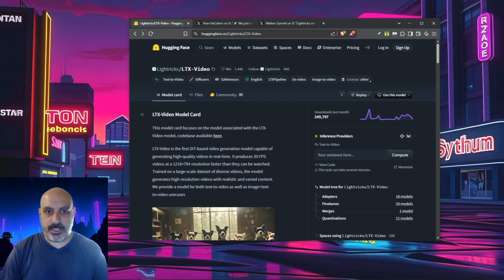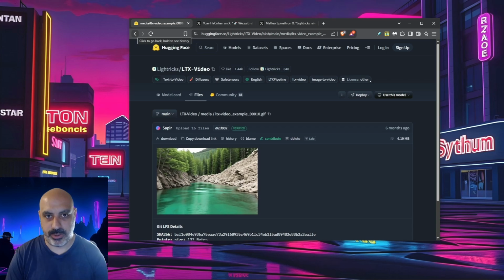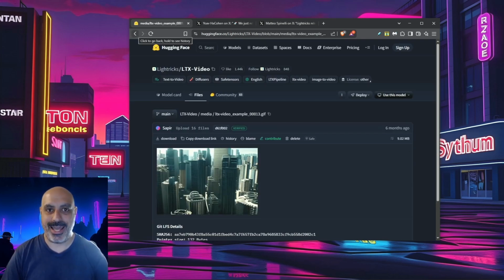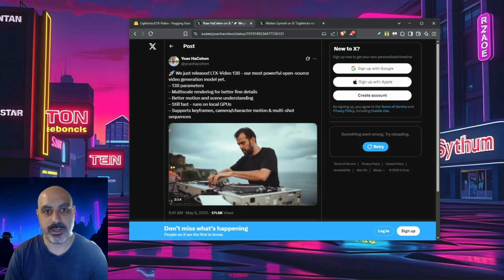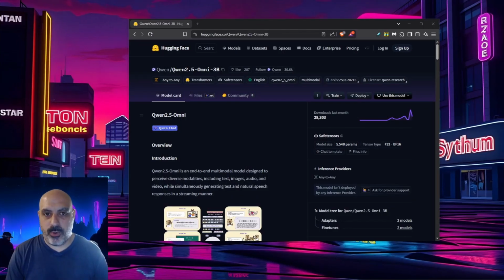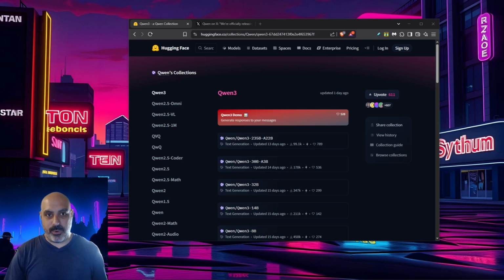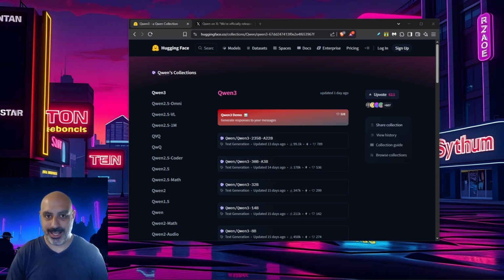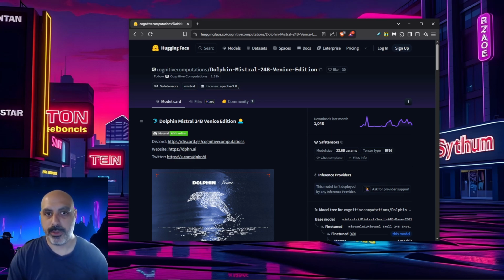“Coffee-Fueled AI Catch-Up: The Coolest Open Source Models | Qwen, Dolphin-Mistral-Venice, LTX-Video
Hey everyone, I’m BACK after a month and a half of moving chaos—running on coffee and pure adrenaline!  I’ve missed you all, and I couldn’t wait to jump back in with a video about some seriously cool open source AI models that dropped in April and May 2025. In this video, I’m catching you up on what I’ve been geeking out over, from video generation to multimodal champs and uncensored powerhouses. No fluff, just the good stuff, perfect for anyone who loves tinkering with AI like me.

Expect some nerdy excitement, a peek into my post-move madness, and thoughts on how these models can spark your next project. Which one are you most hyped to try? Drop it in the comments, and let’s nerd out together! Thanks for hanging out, means a ton to be back!